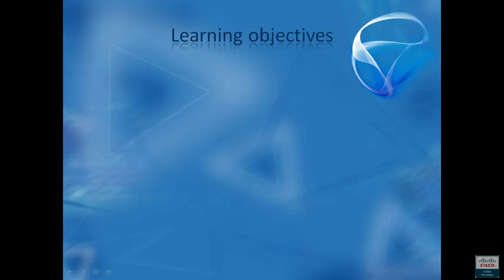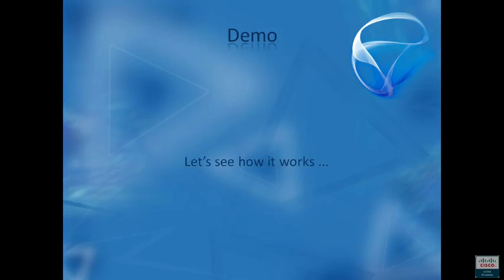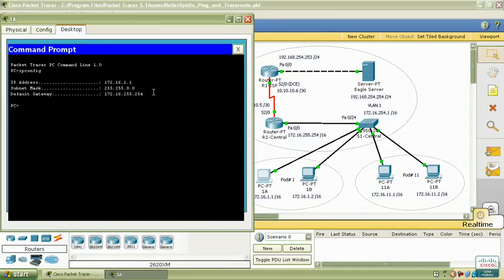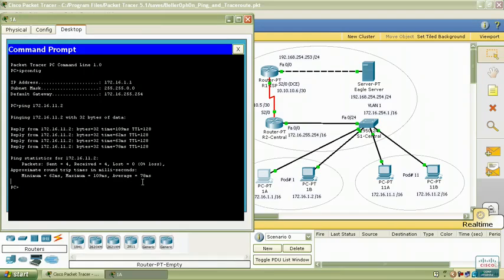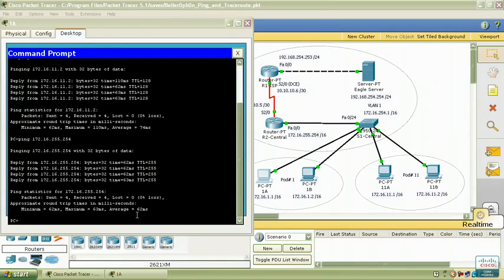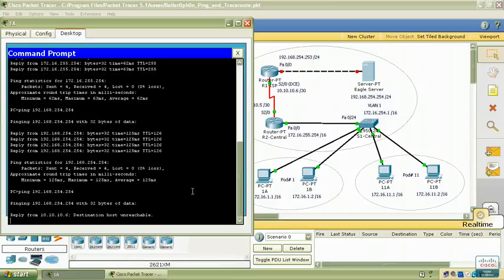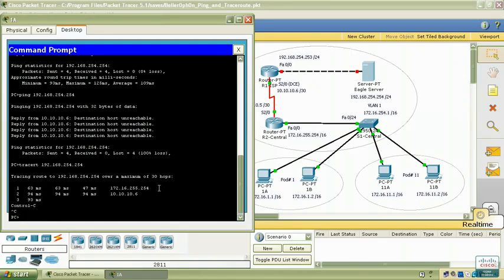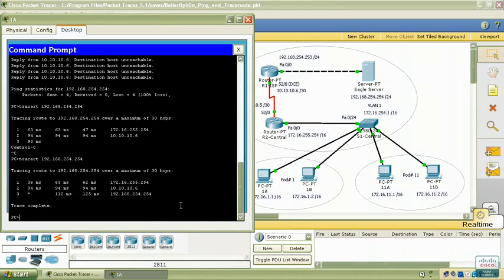CCNA Exploration v4 Module 1 Ping and Traceroute YouTube